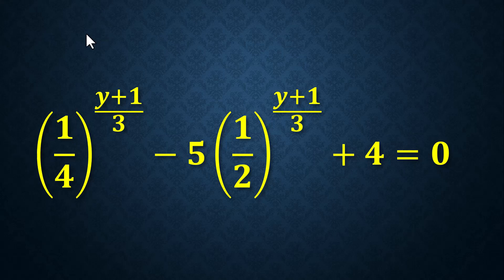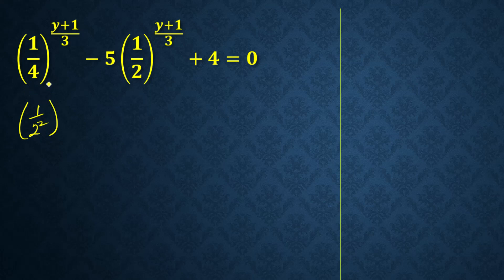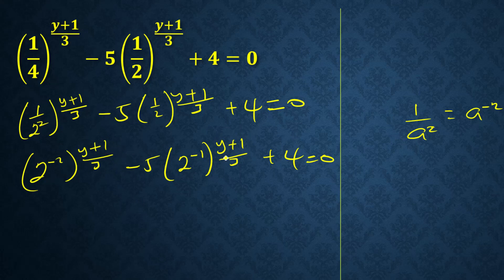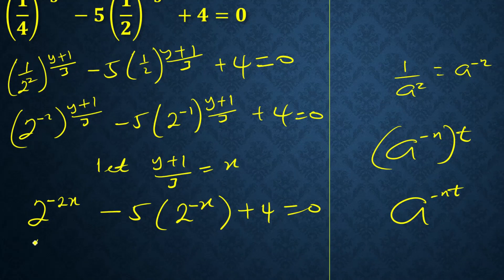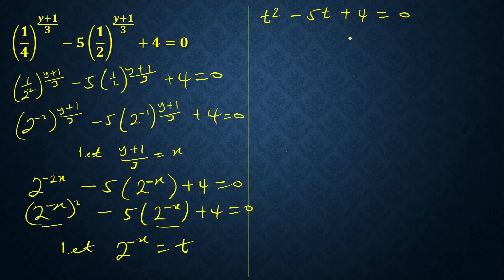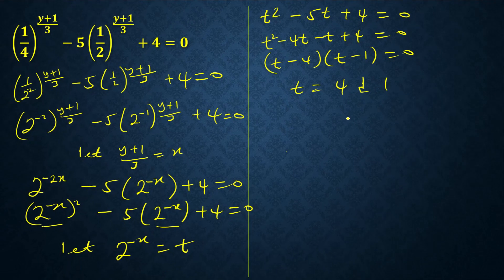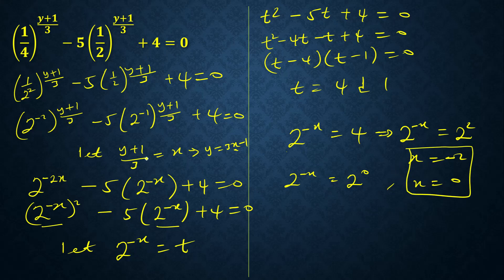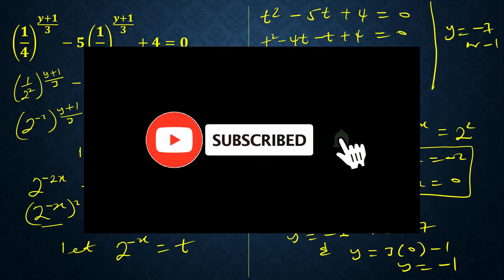WASSCE PAST QUESTION 2023 | ELECTIVE MATHS ( PART 2)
Solving past questions is good for final year students who are preparing for their final exams.